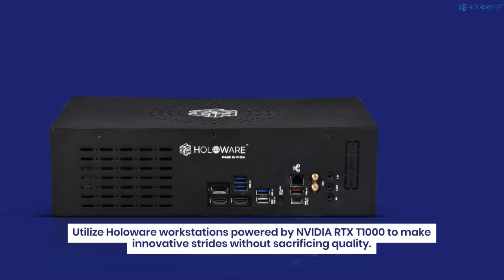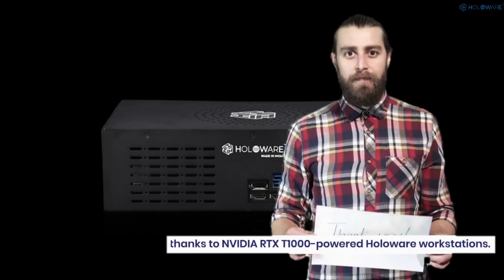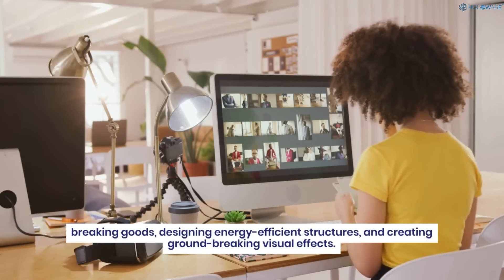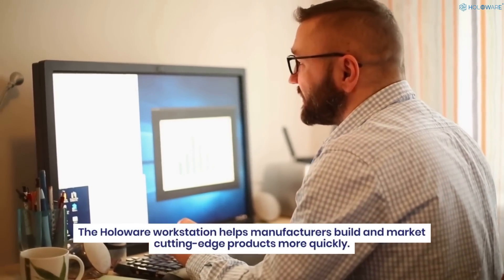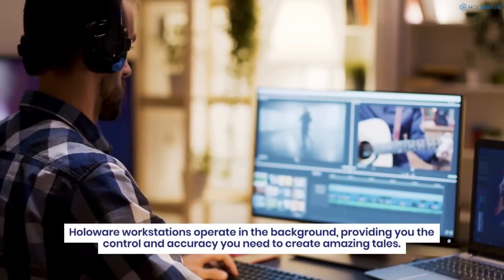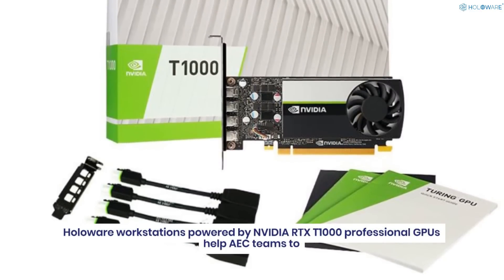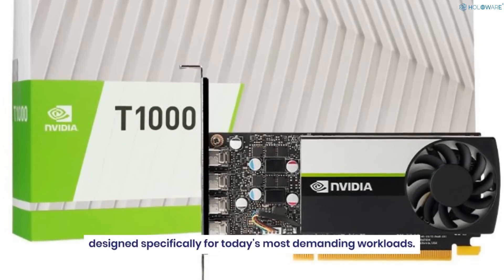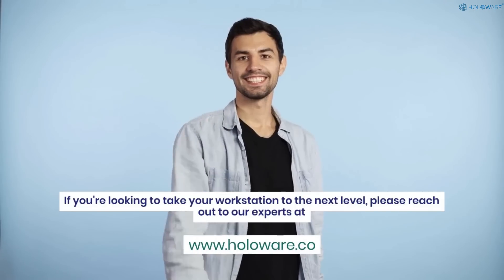NVIDIA RTX T1000 Powered Holoware Workstations | Holoware.co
Experience Holoware workstations like never before with the most powerful visualization GPUs in the world

✅  Supported Software:

👉  Autodesk Inventor
👉  Autodesk AutoCAD 3D
👉  Autodesk Revit
👉  CATIA
👉  Solidworks
👉  Bentley
👉  Rhinoceros (Rhino 3D)
👉  Lumion
👉 Adobe Lightroom
👉  SketchUp and much more.

Video Title: NVIDIA RTX T1000 Powered Holoware Workstations | Holoware.co

✅  About Holoware:

Holoware is a forward-looking technology company bringing Hologram technology to everyday life. We also partner with top hand-picked hologram technology providers to offer creative and innovative solutions for various segments.

To achieve our future Vision and Mission, we are now introducing Made in India mini pcs to the Indian market as our first step. Channel is to connect audience about new latest happenings with Holoware.

© Holoware®